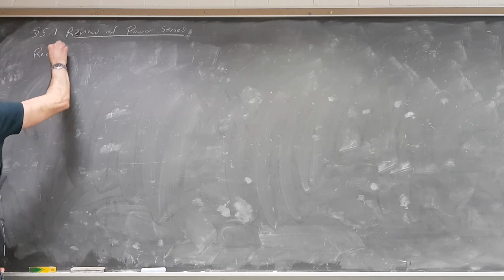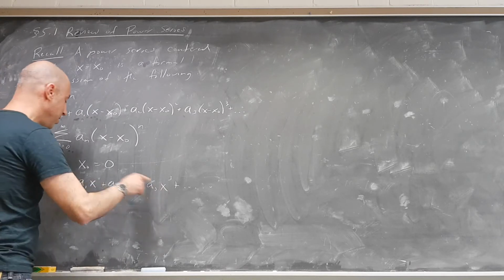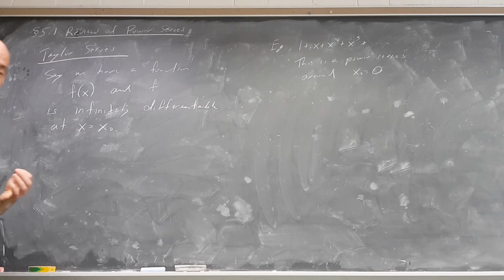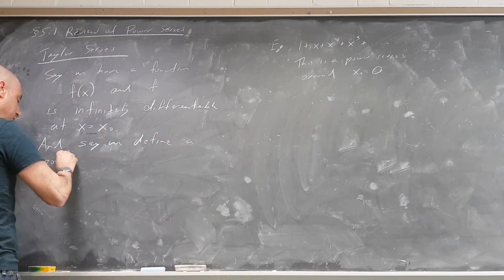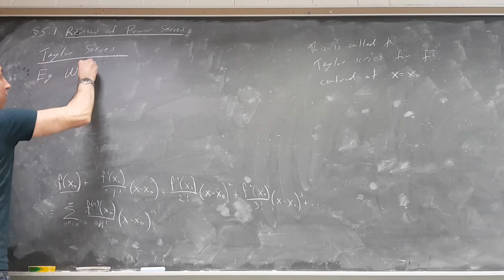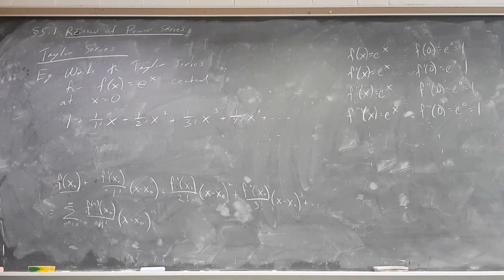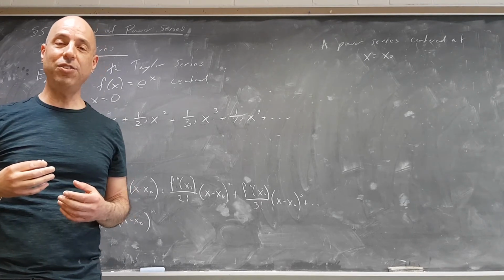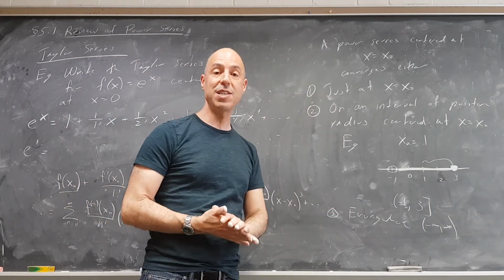Review of Power Series